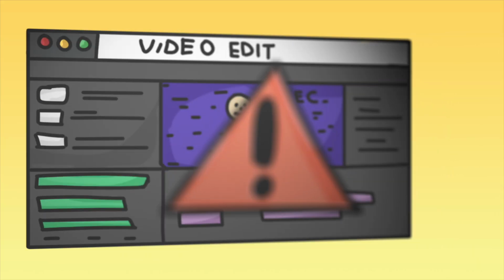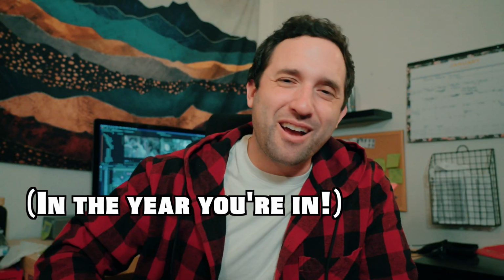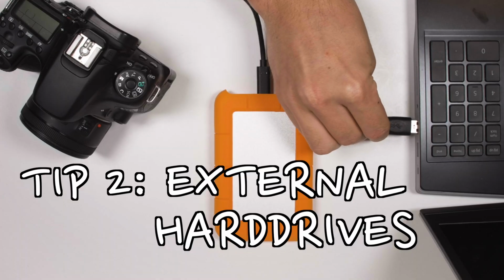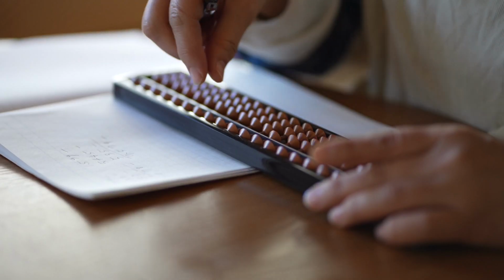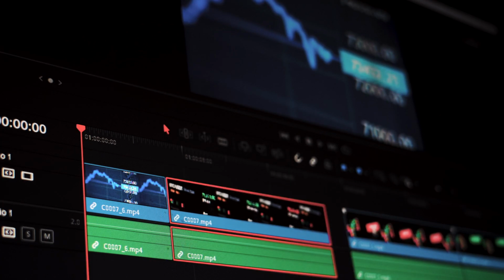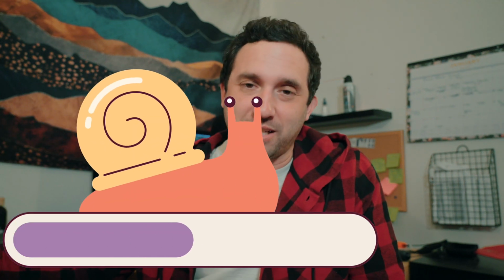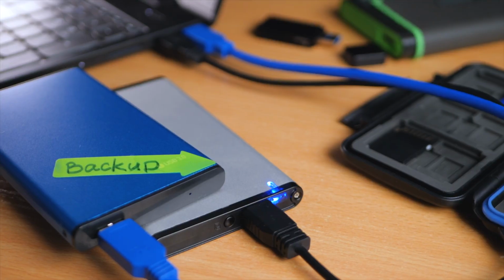5 TIPS FOR A BEGINNER VIDEO EDITOR!!! (One of these tips may make you hungry)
Tips for beginner video editors! Just getting started with video editing??! 🎥 Whether you're using Premiere Pro, Final Cut, DaVinci Resolve, or any other software, these 5 essential tips will help you improve your editing skills fast! From organizing your footage to curbing your appetite, these beginner-friendly hacks will set you on the right path.

Link for comfy chair
Link for external hard drive
Link for gum/mints

LINKS FOR EQUIPMENT USED IN VIDEO
SAMSUNG T9 Portable SSD 4TB T7 Shield 4TB Portable SSD Rugged 5TB Portable External HDD Rode Wireless GO II Dual Channel Wireless Microphone Lavalier II
SONY A7Siii
RODE GO 2 LAV MIC
Sony FE PZ 16-35mm F4 G
Sony - FE 24-105mm F4 G OSS Standard Zoom Lens
Sony FE 24-70mm F2.8 GM II Lens